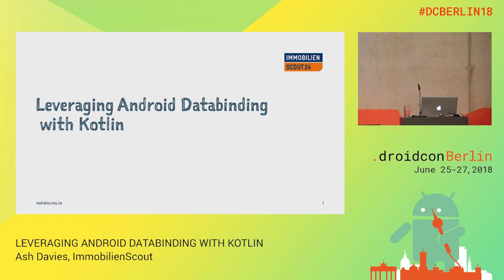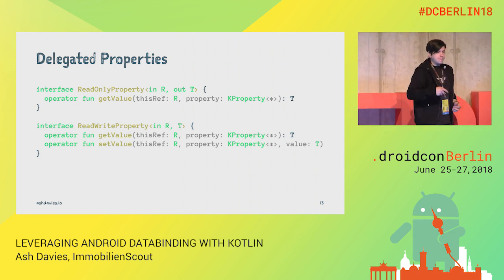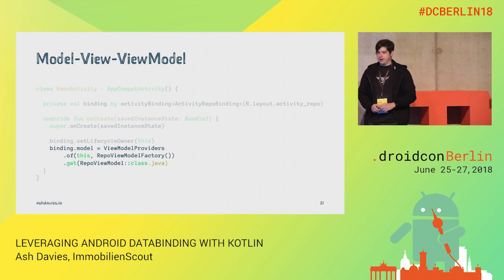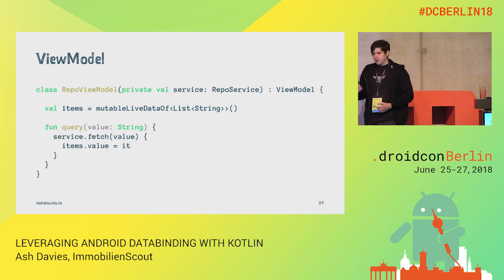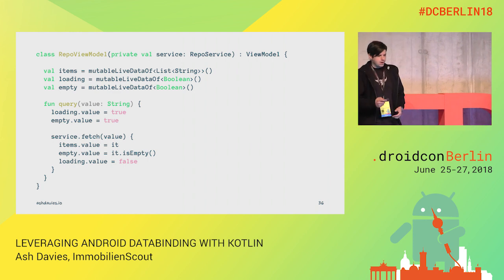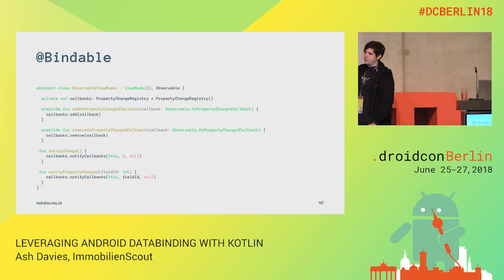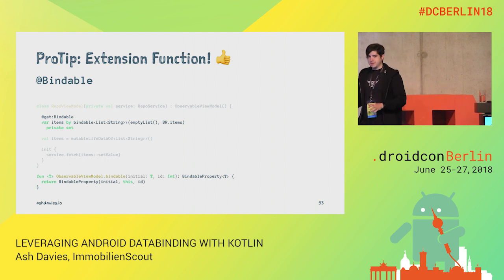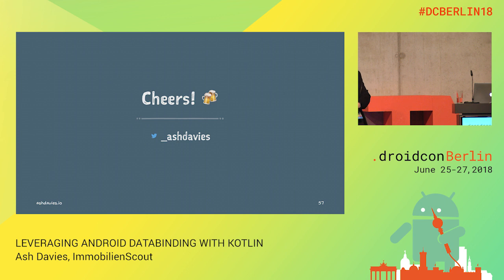DCBerlin18 104 Davies LEVERAGING ANDROID DATABINDING WITH KOTLIN DAY2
Ash Davies, Senior Android Developer, ImmobilienScout

LEVERAGING ANDROID DATABINDING WITH KOTLIN
Intermediate / Android Architecture / Talk

Android databinding is considered as both a powerful toolchain empowering your views with access to view data without the necessity to build cumbersome presenters and conversely as an overly complex convoluted mess of binding statements opening the door to unnecessary irresponsible domain logic in your view layouts. Whilst the latter of these statements can be true databinding offers a very powerful code generation syntax allowing you to utilise the power of the compiler to ensure that your binding statements are runtime safe. Combining this with the terse syntax afforded by Kotlin allows us to dramatically cut down on boilerplate and build complex user interfaces with relative ease. In this talk you can learn how to utilise extension bindings and property delegates with your layouts and manage your screen state transformations with true and safe two-way binding allowing you to build a fully reactive observable view layout.